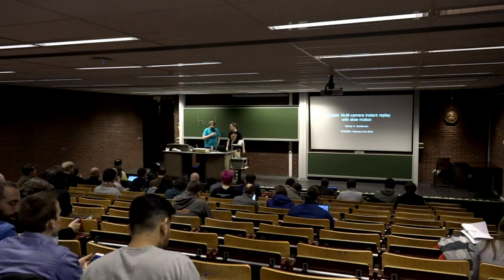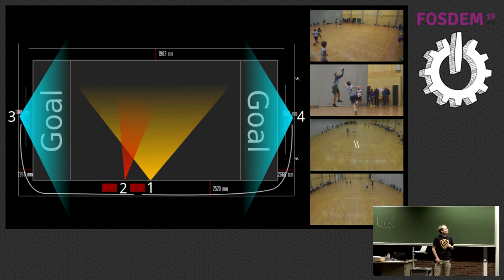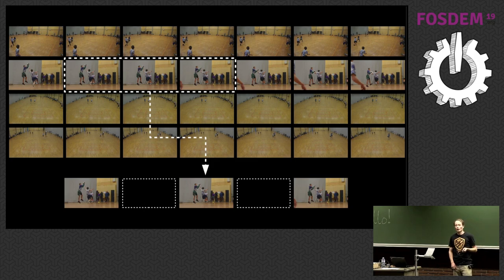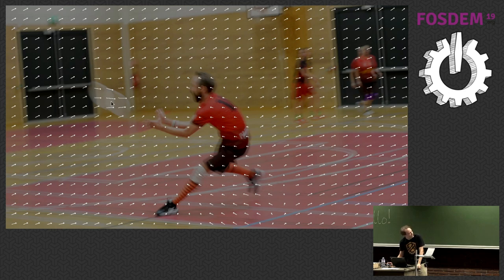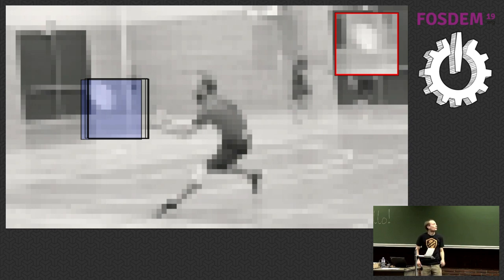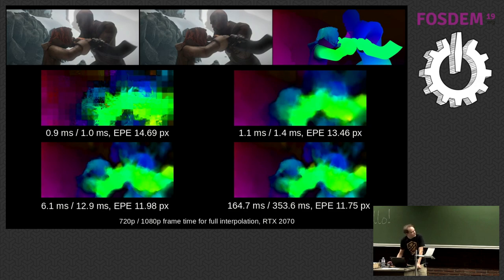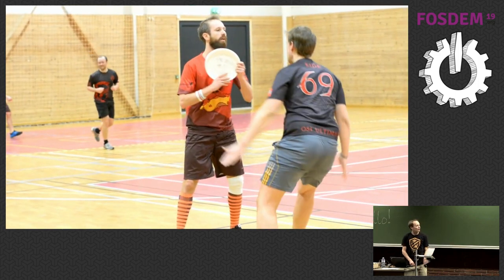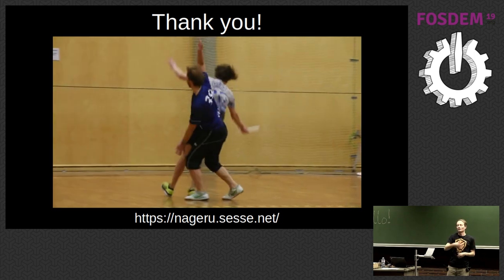Futatabi: Multi-camera instant replay with slow motion (FOSDEM 2019)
Hand-transcribed subtitles available.

0:26 Introduction
4:12 Slow motion hardware and software
7:22 Introduction to optical flow
10:01 High-level algorithm overview, results
15:35 Demo
17:52 Q&A

Given that this talk is so much about showing smooth 59.94 video, and the FOSDEM video stream was decimated to 25 fps, this is a special edit where the computer output has been re-recorded (or simply rendered, as appropriate) in clean 720p59.94. The demo is unchanged from the original recording, and so is all audio. The camera video has been converted from 50 to 59.94 fps using Futatabi itself and brought back into sync with the audio, but is otherwise unchanged.

Raw audio and video footage, as well as background, preroll and postroll, comes from the FOSDEM video team.